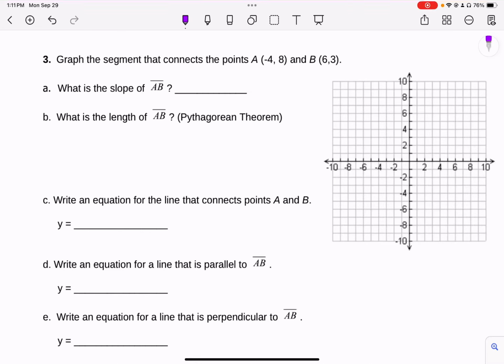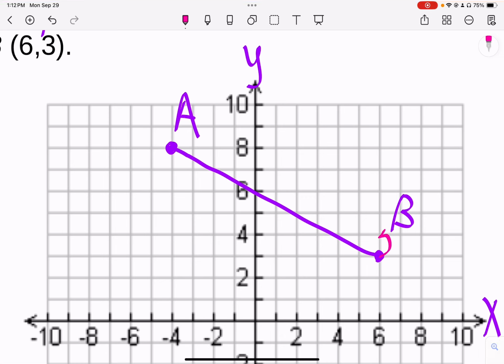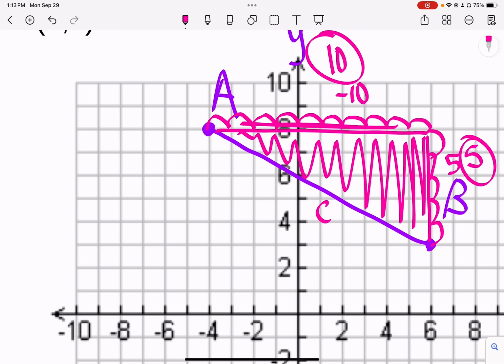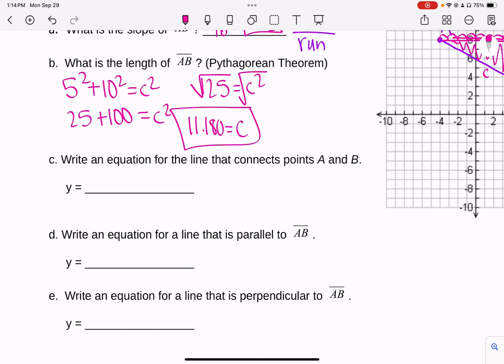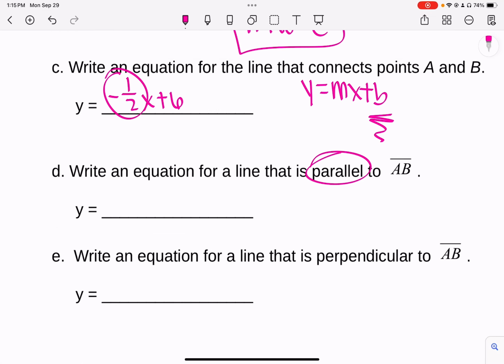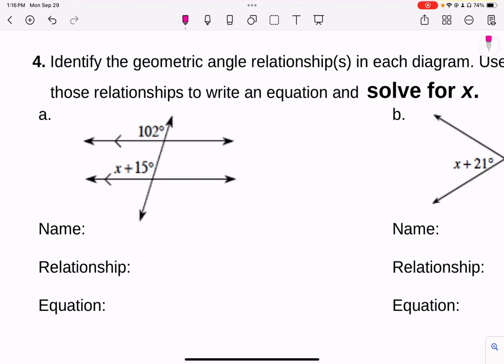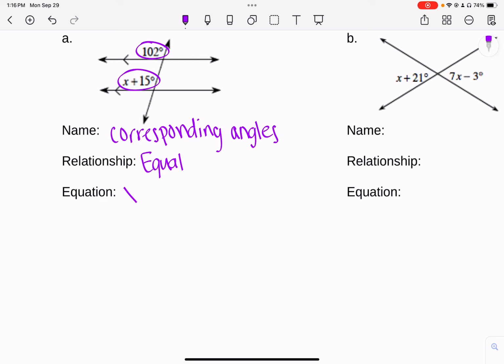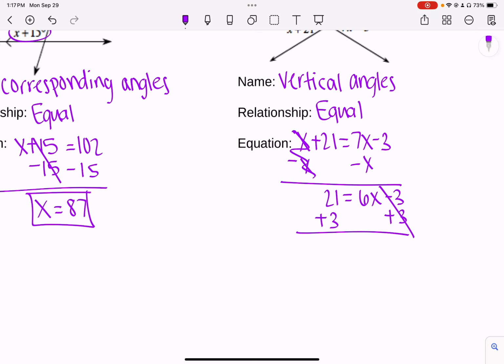Ch 2 Page 2 Geometry